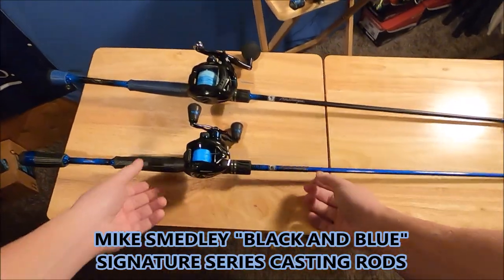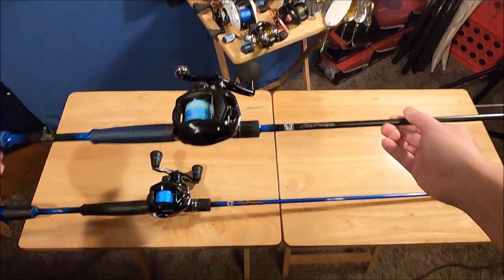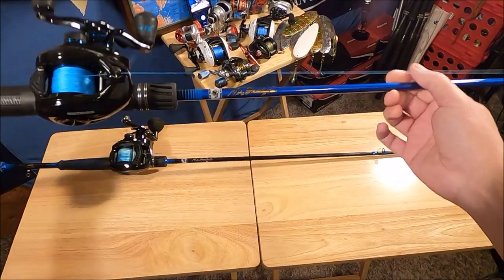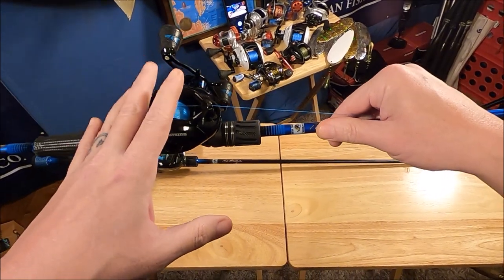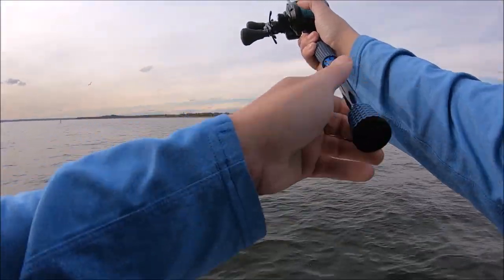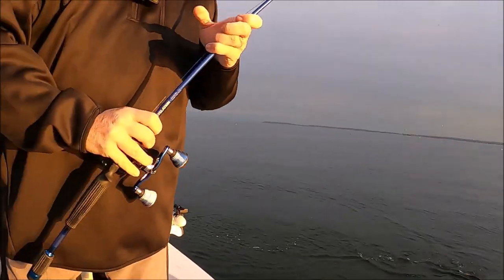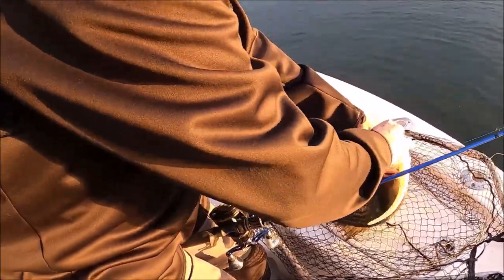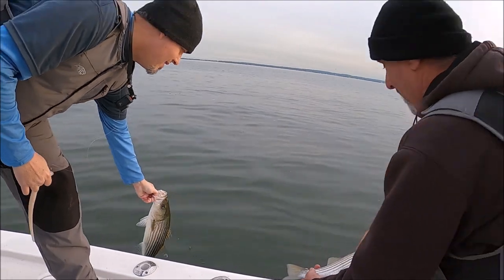My SIGNATURE Casting Striper Rods! FULL BREAKDOWN! Mike Smedley Striper Fishing Rods.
Striper Rods! Striped Bass Rods! My Signature Striper CASTING rods.

MESSAGE RICH COULSON AT @Headfirst_Custom_Rods on Instagram ASK FOR MY BLACK AND BLUE RODS! 👍

KASTKING CRIXUS BAIT CASTER REEL $59 Deal

Continue to use the STRIPER STEALTH RODS FOR LIVE AND CUT BAIT AS WELL AS TROLLING. for discount on Striper Stealth Rods (not Signature casting black and blue rods)

How to catch Stripers for beginners. Striper fishing tricks. Striper fishing tips. Catching Striped Bass on any type of Jig or spoon! How to catch Striped Bass. How to find Striped Bass. Where to look for Striped Bass. Where to catch Striped Bass. Fresh and Saltwater Striper Fishing techniques.

Mike Smedley - Captain, Team Old School

HOOKS TO RIG BKDS
WEIGHTED 7/0

POPPERS! The poppers are made by @Solstice_lures on Instagram.

ACCURATE TERN REEL

ABU REVO SALT REEL

ABU REVO BEAST REEL

SPEED CLIPS.

REACTION BRAIDED LINE

Ben Parker Nicholsluresinc 5 inch spoon

Ben Parker Nicholsluresinc 4 inch Spoon

 Planer Boards

TOS planer floats I designed:

Line Counters

20 degree deadrise mix and match cable. 1000 watts

AMAZON LINKS.